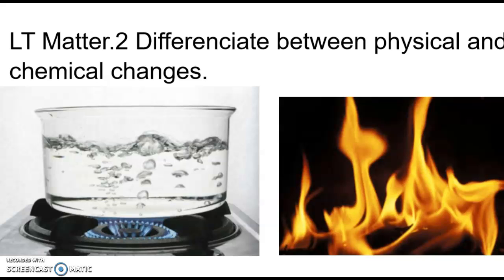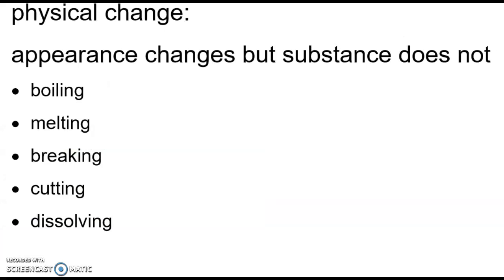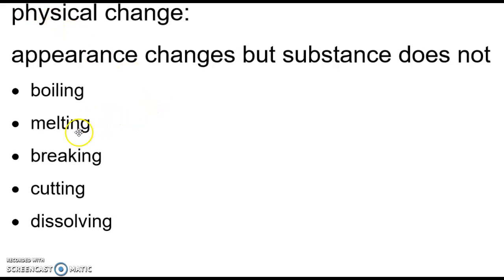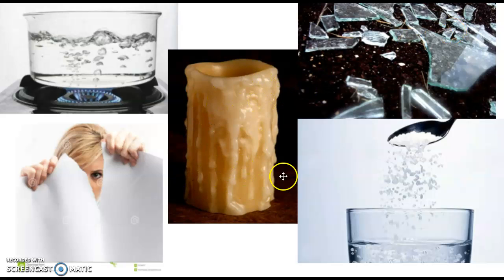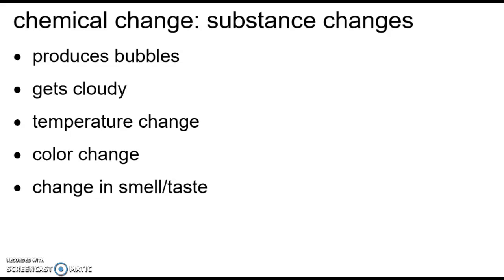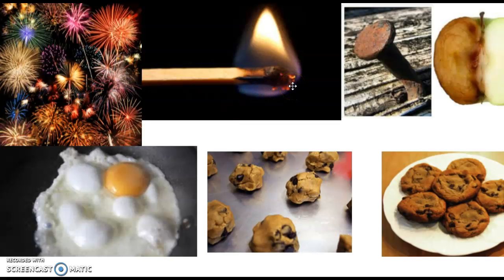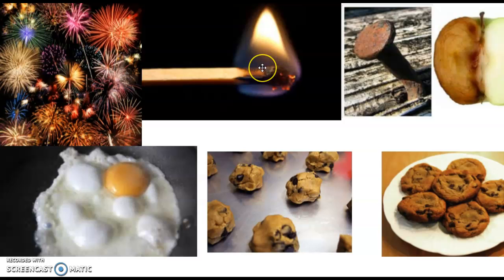Physical and Chemical Changes